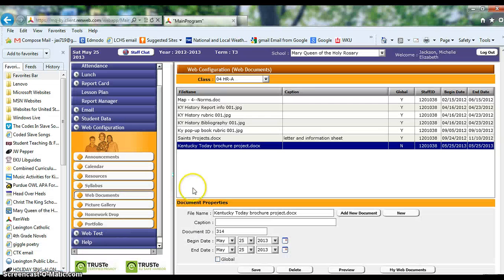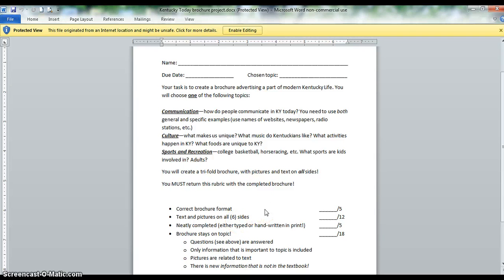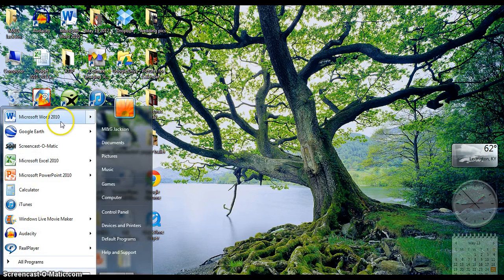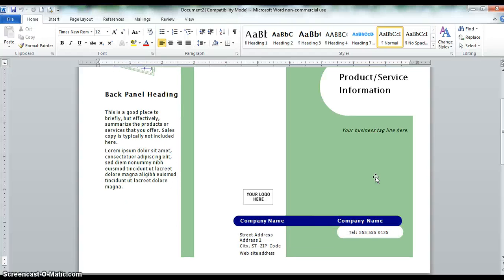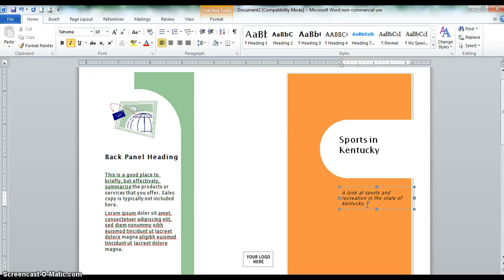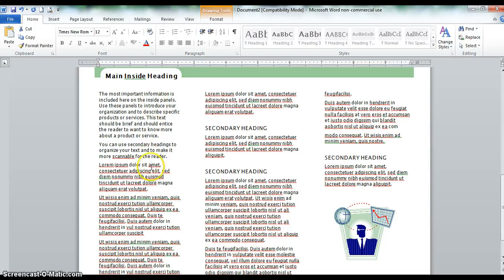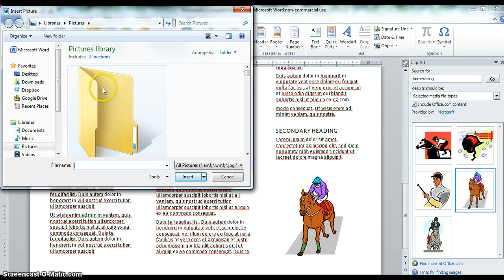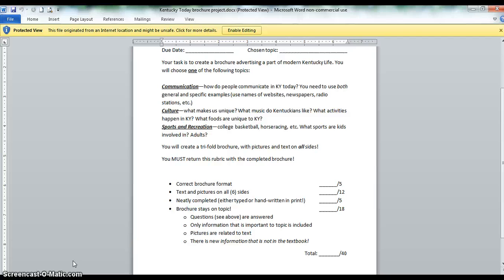Screencast, Creating a Brochure